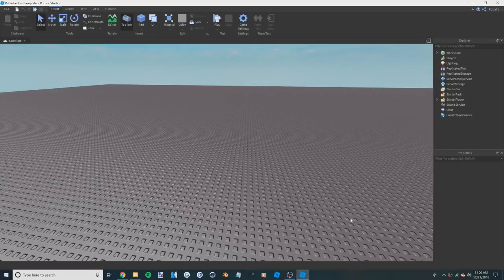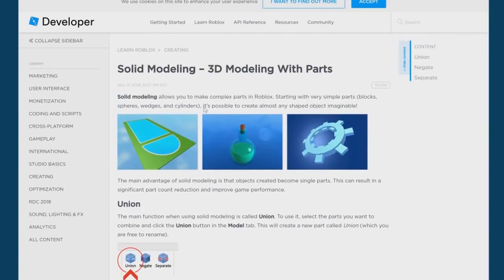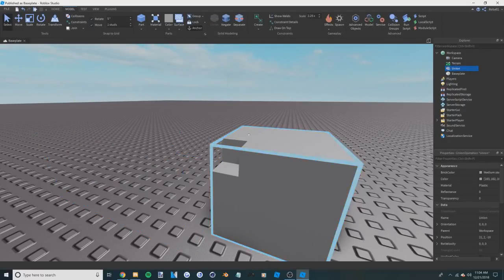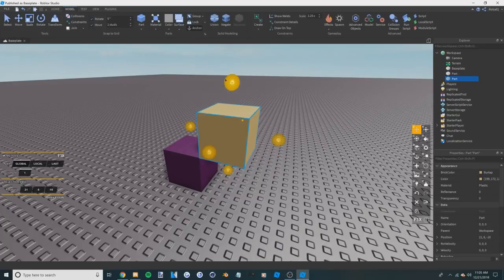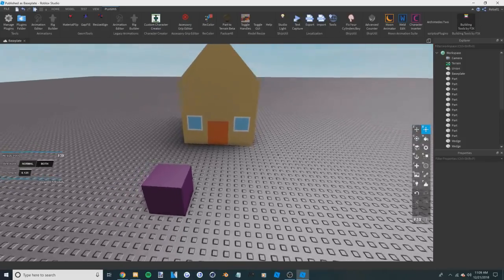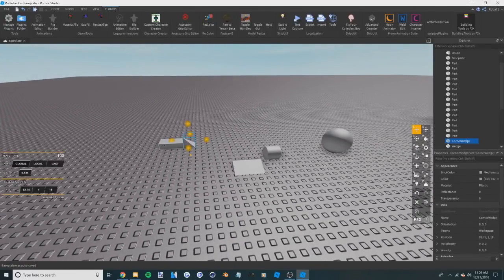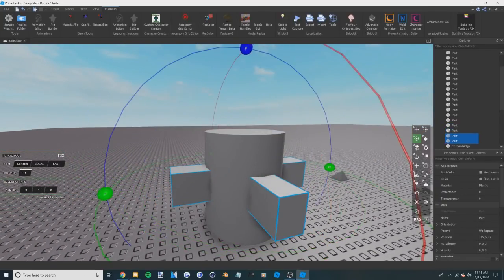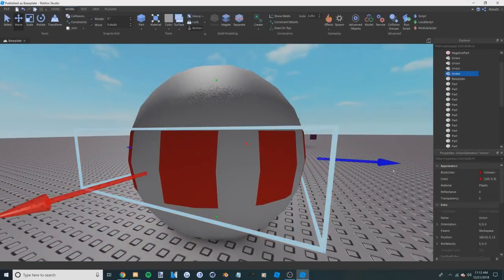Roblox Unions/Solid Modeling for Beginners! | How to Union in Roblox for Beginners Tutorial!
In this video, I show you how to use Roblox Unions/Solid Modeling and give Tips & Tricks for unioning on Roblox!

Credit to Crykee for the Roblox Studio Thumbnail Art!